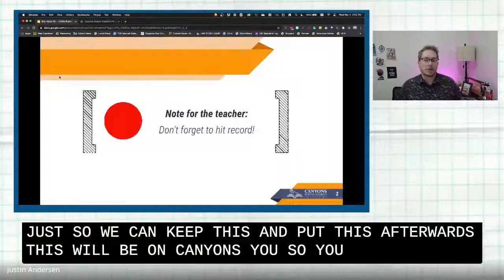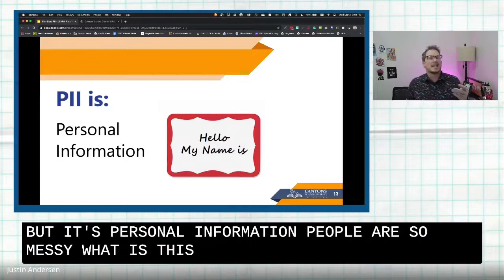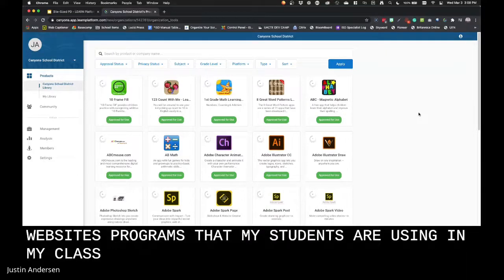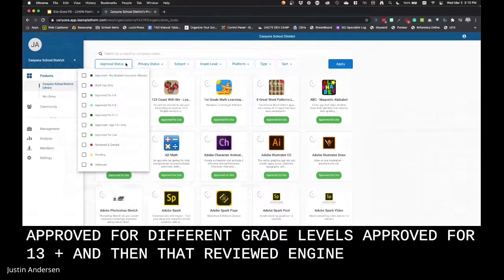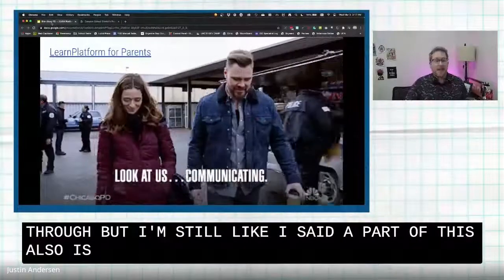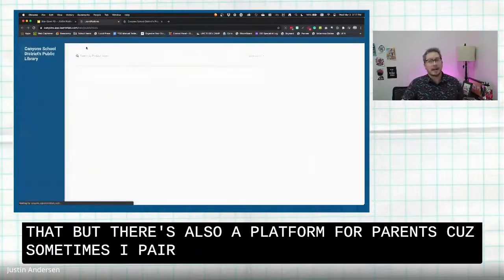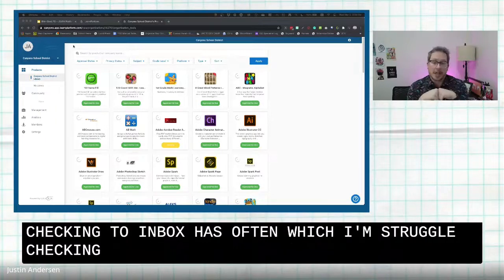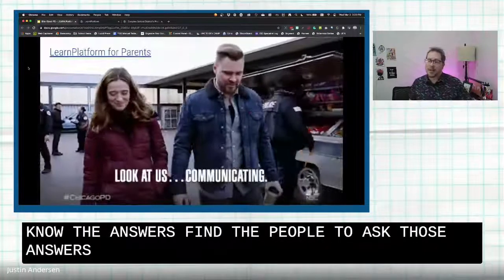Bite Sized - LEARN Platform